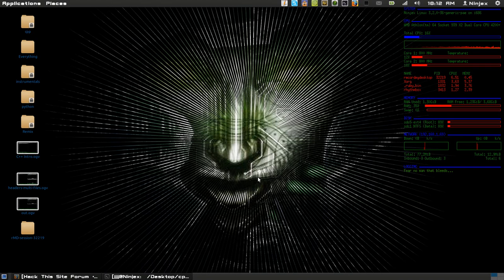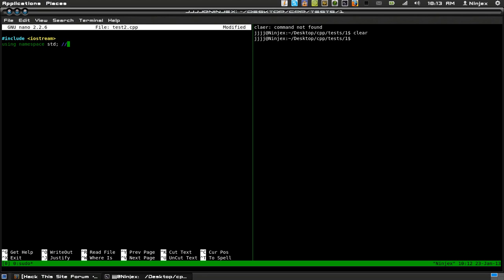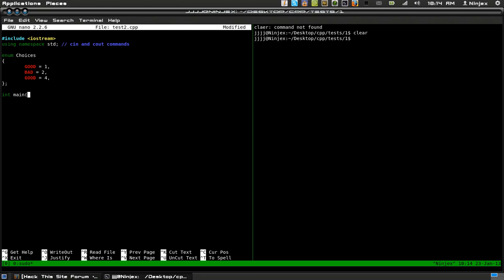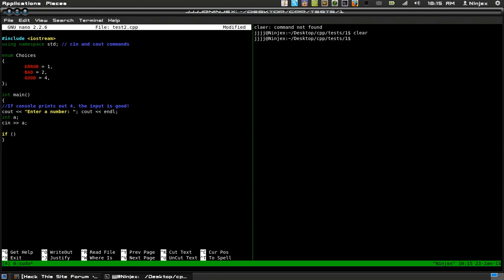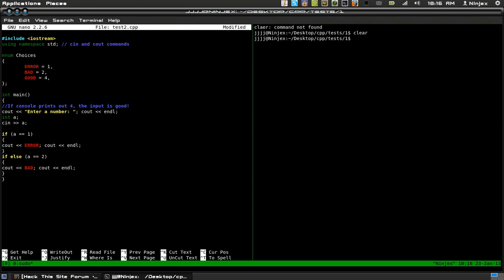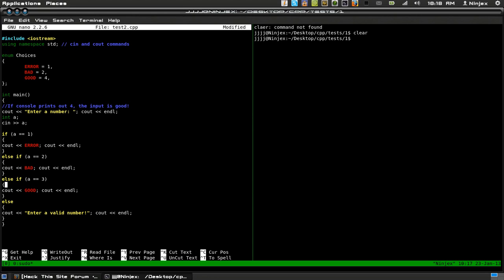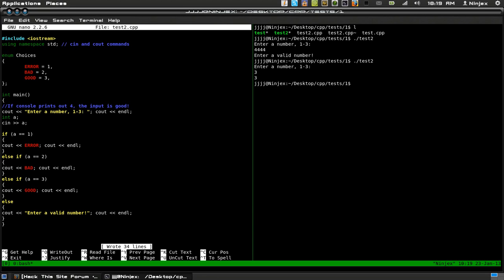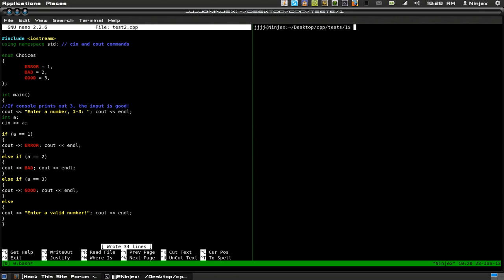C++ Enum Tut for Beginners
In this video, I demonstrate how to call the Enum keyword and how it is useful.